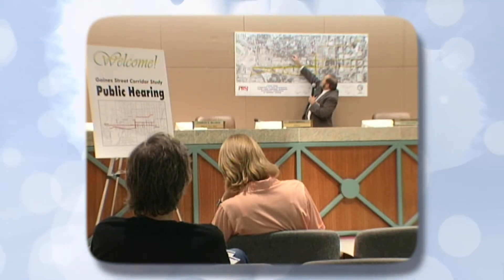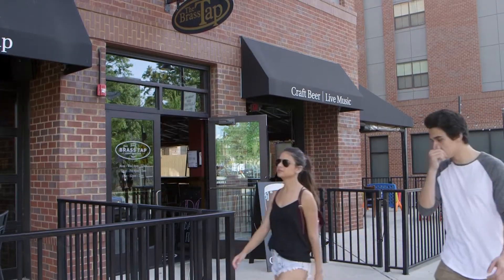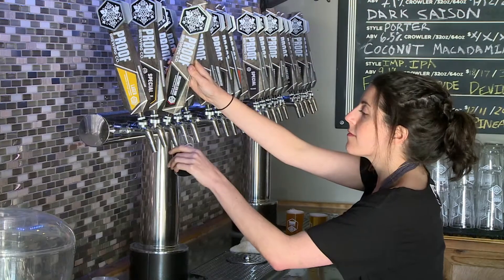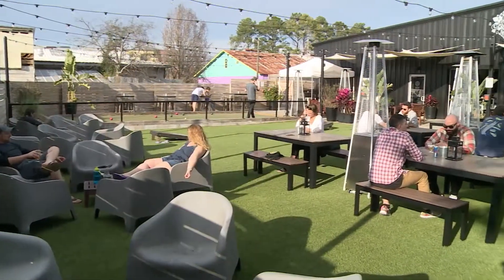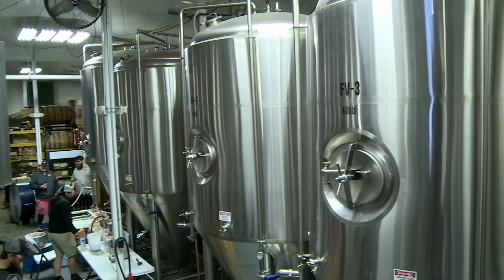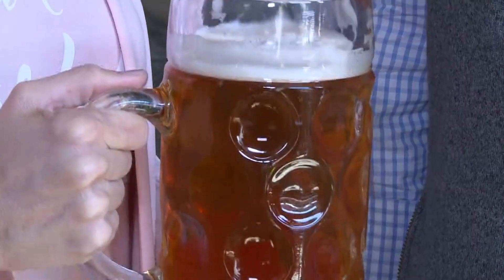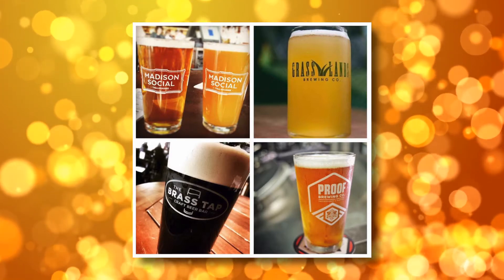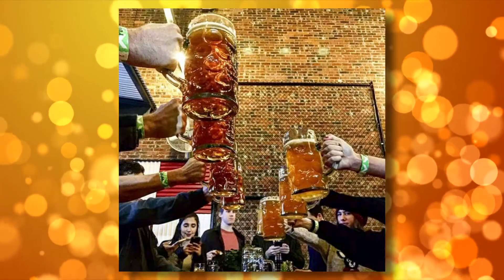Explore Tallahassee - Brew District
Gaines Street has experienced a renaissance during the past decade. Some Tallahassee businesses are tapping into a thirsty market and have created the Brew District in the area. Come explore Tallahassee with Betsy Couch as she visits a few of the Brew District businesses.

Episodes of "Explore Tallahassee" show the many ways Tallahassee is a great place to live, work and play. The series focuses on Arts, Culture & Entertainment; Fitness, Health & Recreation; Local Business & Economic Development; and Human Interest stories.